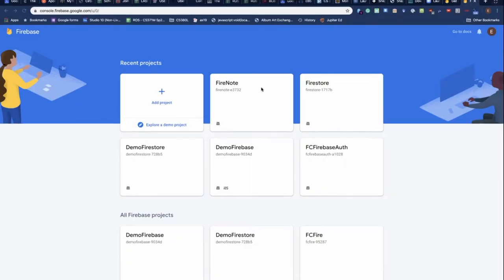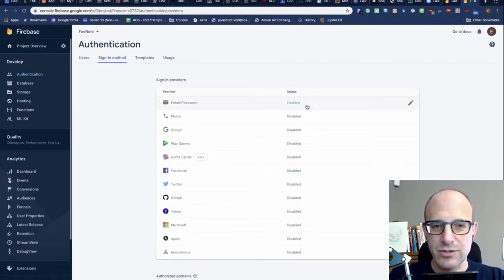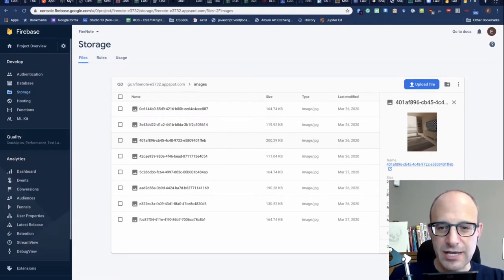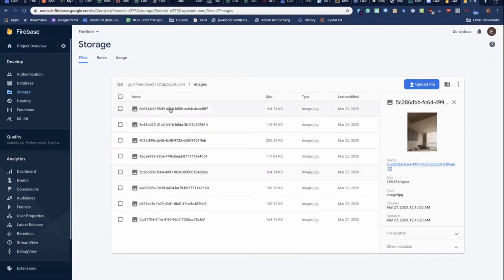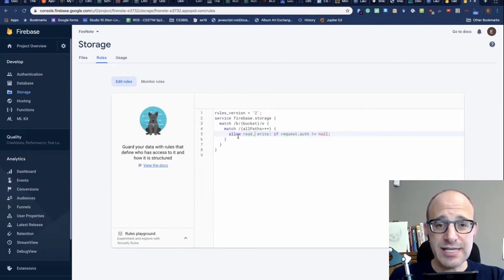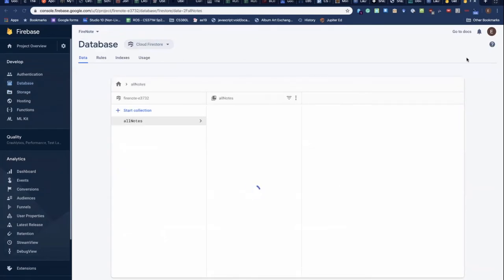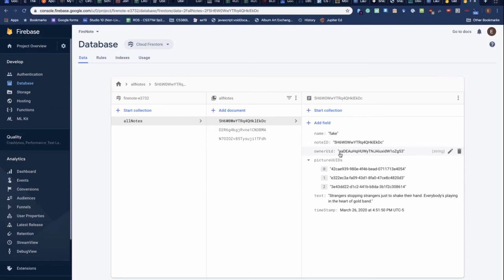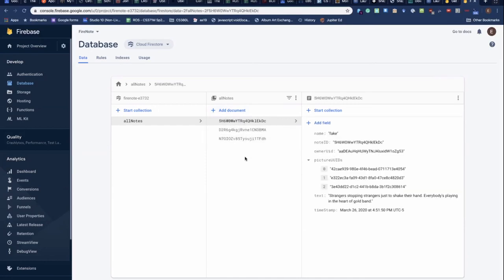Firenote data model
We look at the data model for an Android app that stores notes in Google's Firestore cloud database.  Notes consist of text strings and a variable-length list of images.  We use the Firebase web interface to show what notes look like in situ.